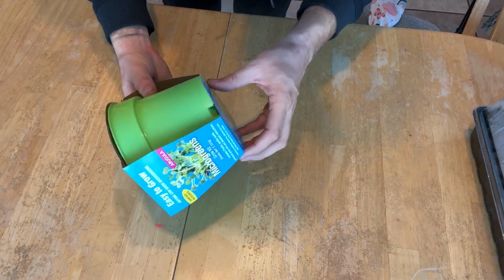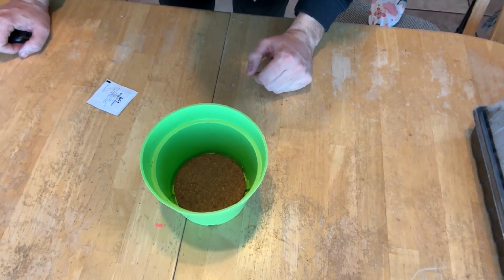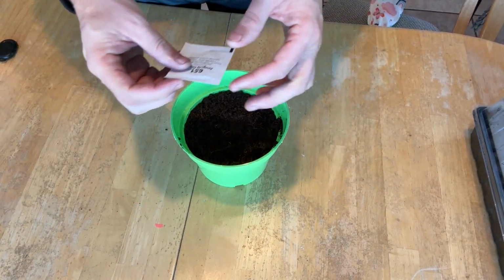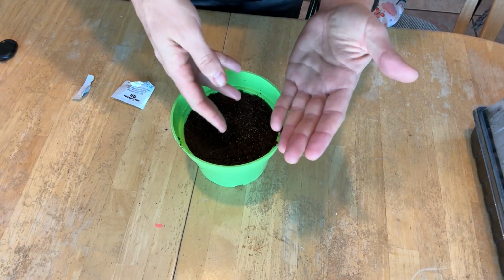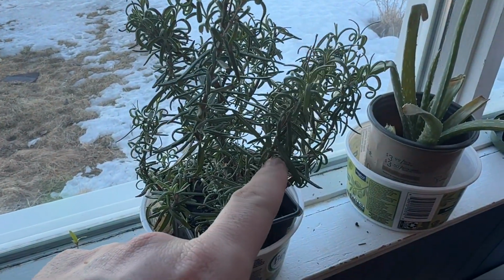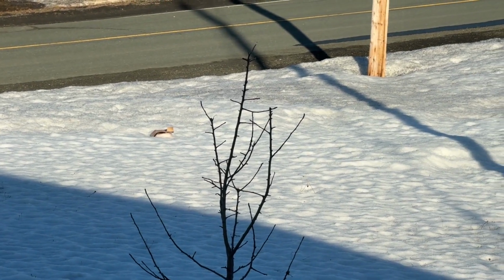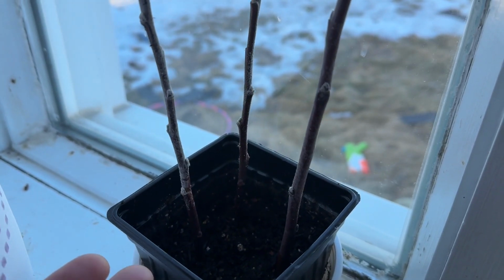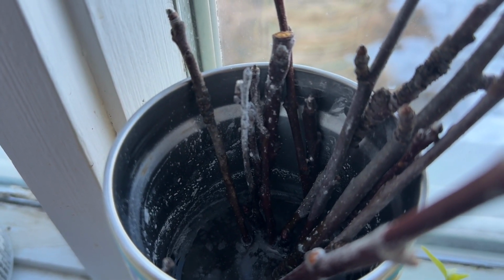Dollarama Sprout Kit for $3 – Worth It or Waste?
In this video, I test out the $3 sprout kit I picked up from Dollarama here in Canada! 🌿 I walk you through everything that comes in the kit, show how to set it up, and take a look at the amount of seeds you get.

If you're into budget gardening, Canadian dollar store finds, or just curious if these kits are actually worth it, this is the video for you!

🎬 Creators can use this easy tool to get your channel to the next level:

💲 Go Pro 11
💲 Go Pro Accessories
💲 Ring Light I use during my livestreams
💲 Microphone I am using
💲 Webcam I am using